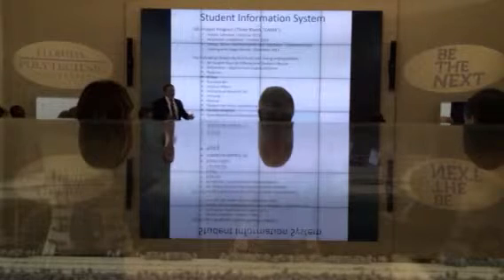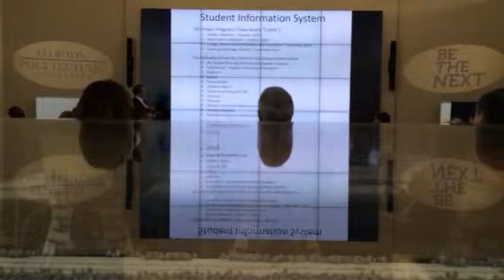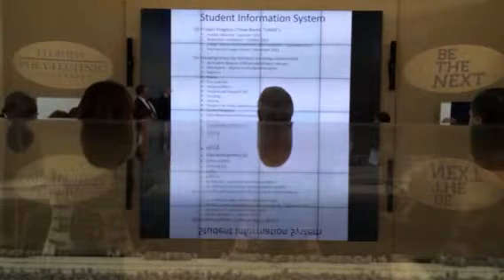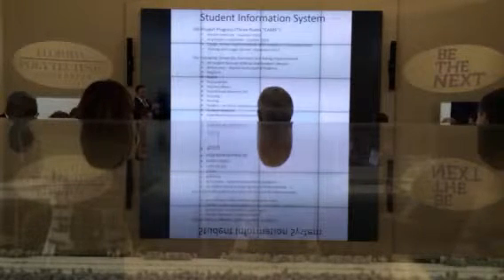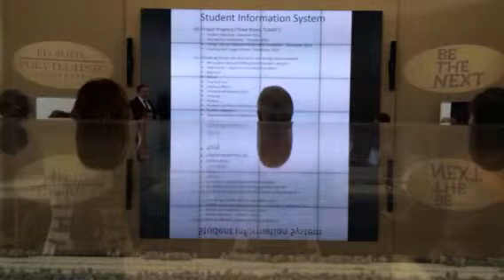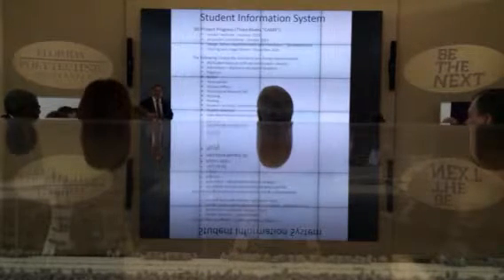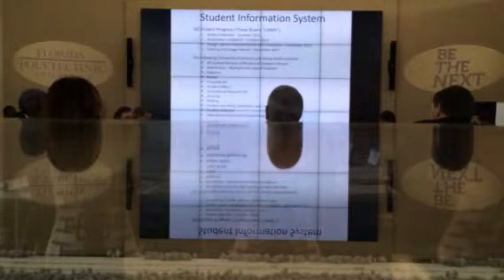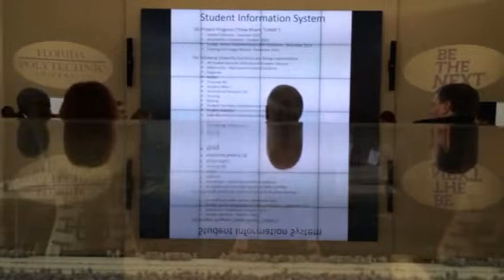Tom Hull CIO Florida Polytechnic University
Florida Poly University